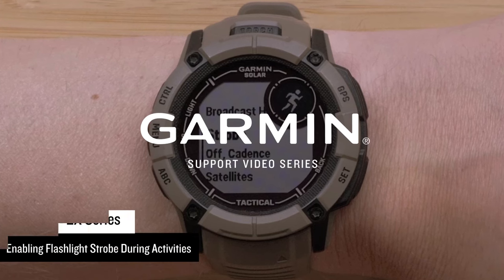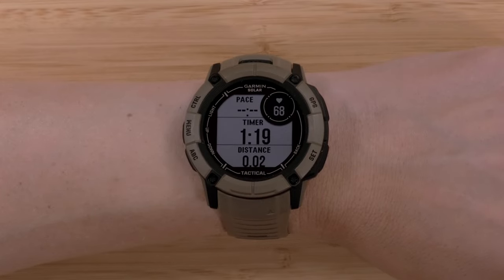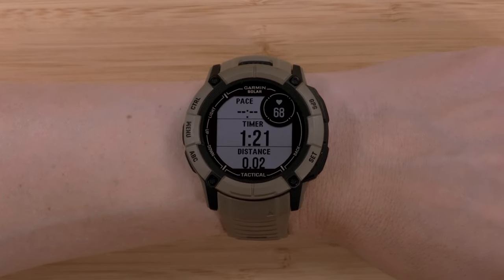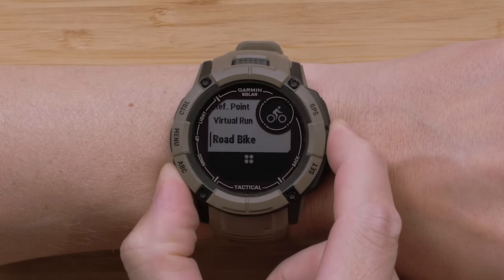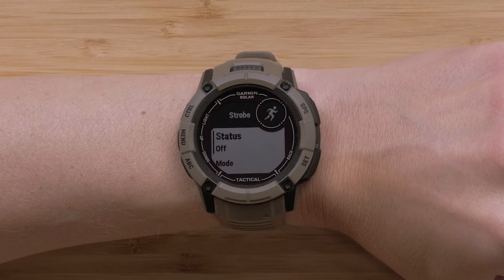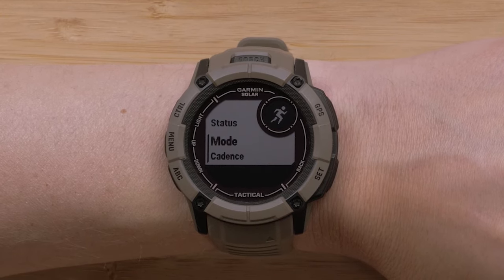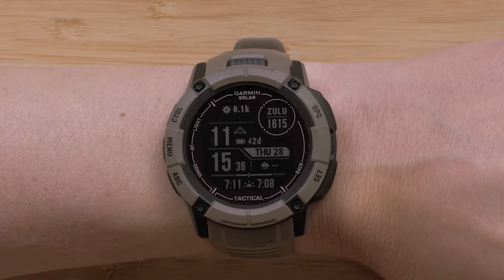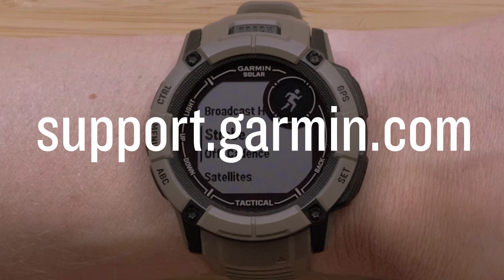Garmin Support | Instinct® 2X | Flashlight Strobe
Learn how set up and use the flashlight strobe feature on your Instinct® 2X adventure watch.